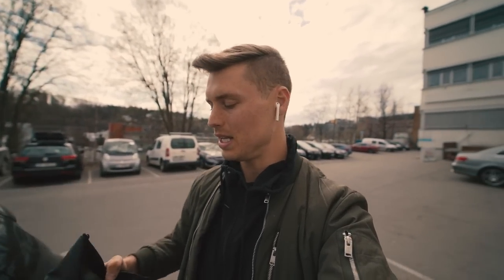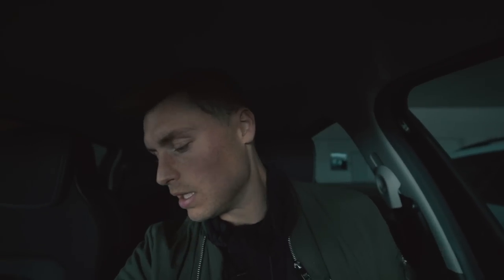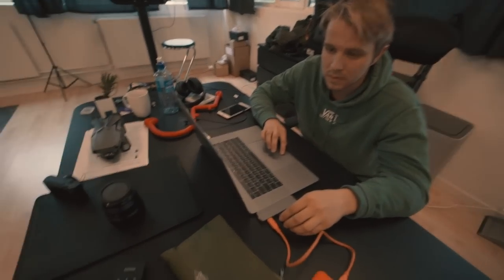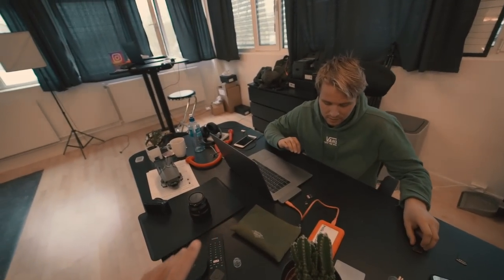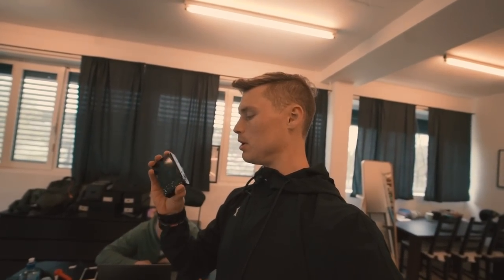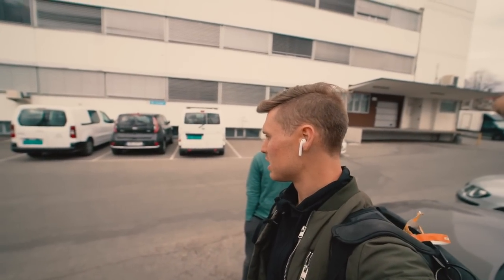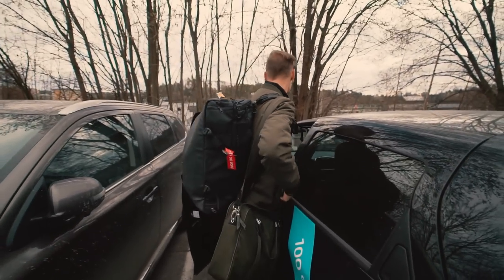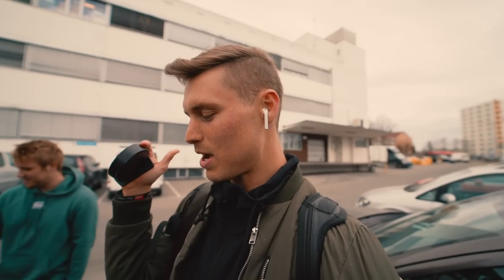Sony RX100 V Shoots in 960 FPS?? // DAILY VLOG 23